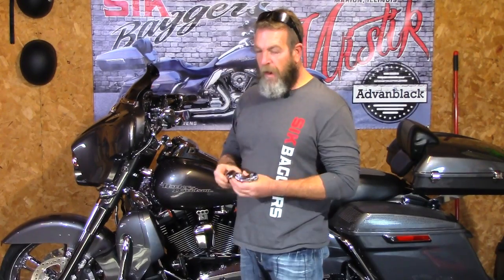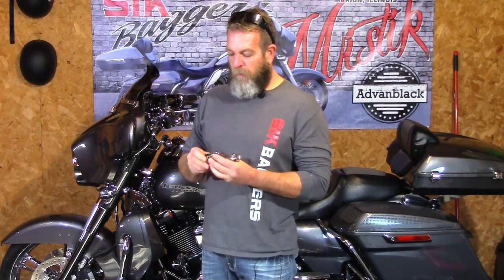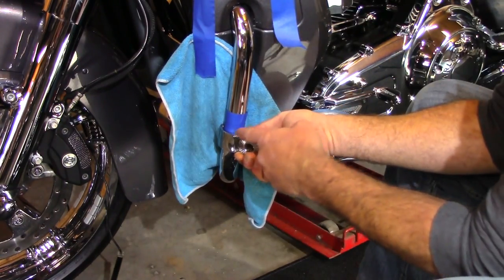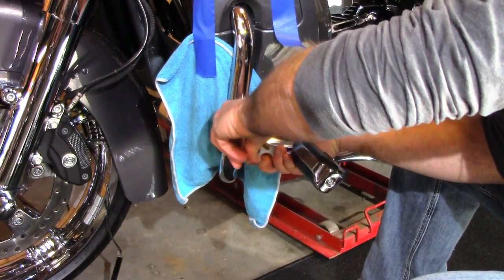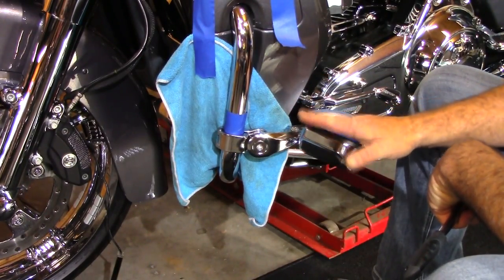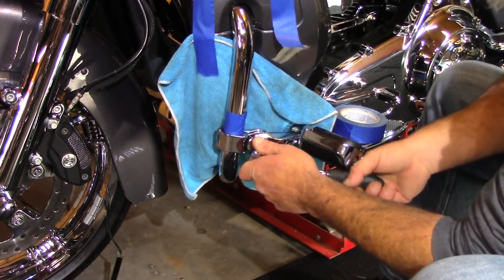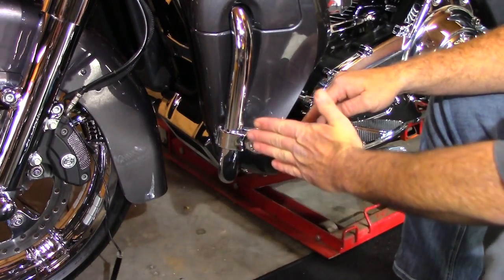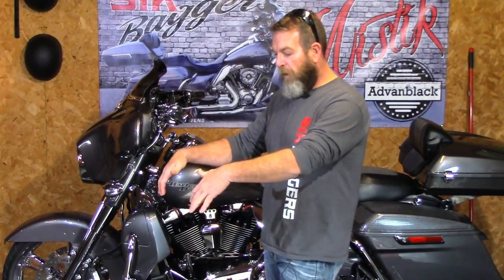How To Install Highway Pegs Harley Davidson Touring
HIGHWAY PEGS

In this video, I swap out the Long highway pegs for the short ones from HTTMT.  This is an easy do-it-yourself project that takes about 30 minutes. Adjustable highway pegs will add much needed leg stretching room on those long rides.